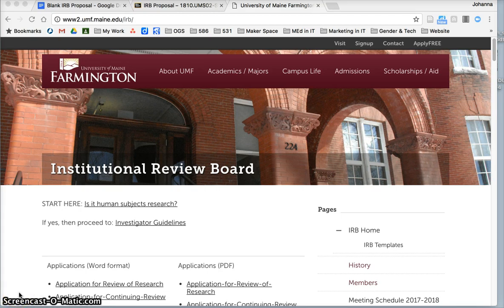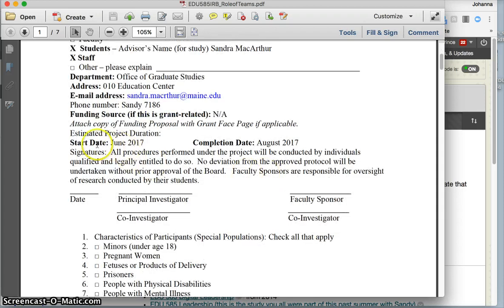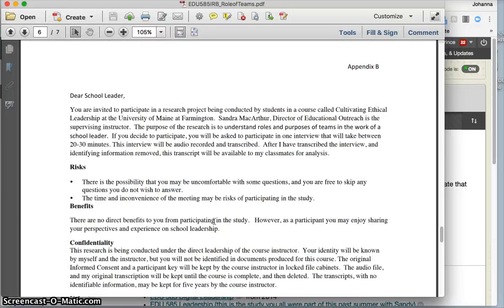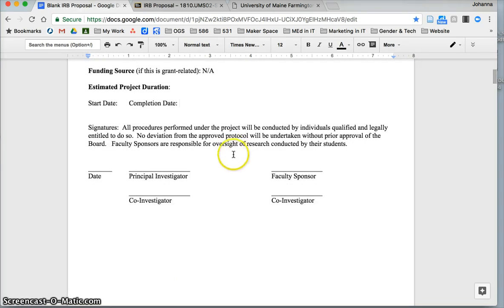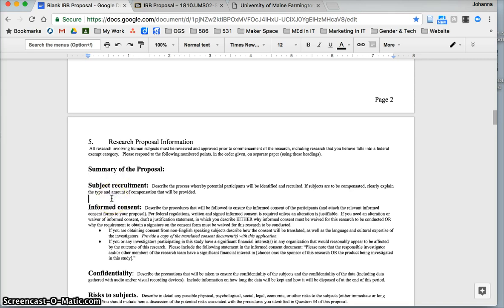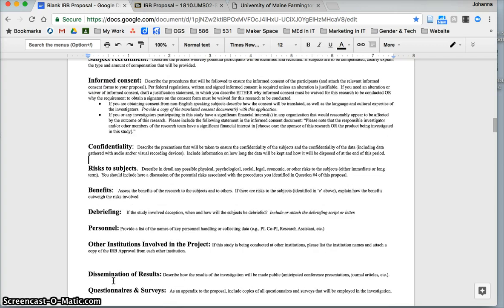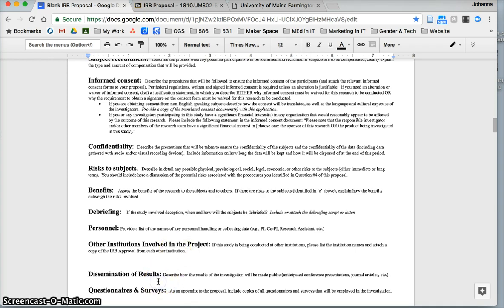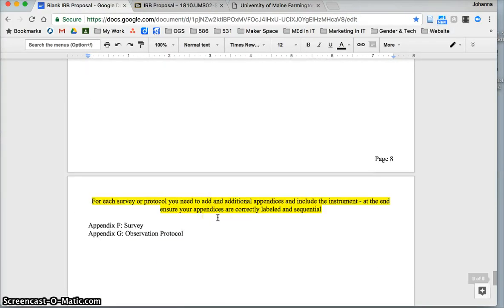Overview of IRB Proposal